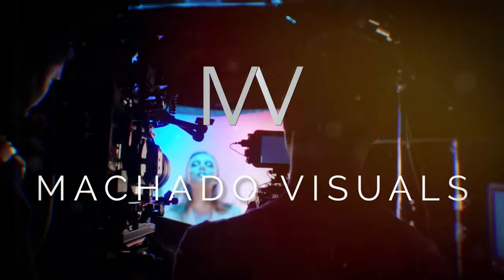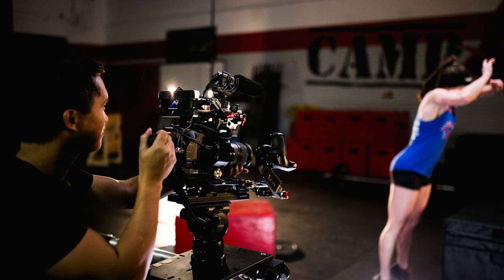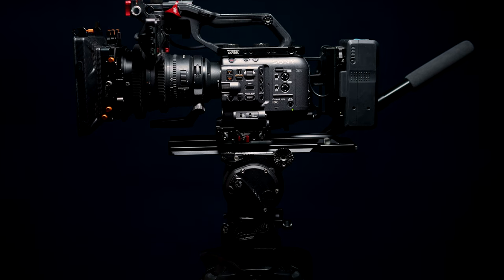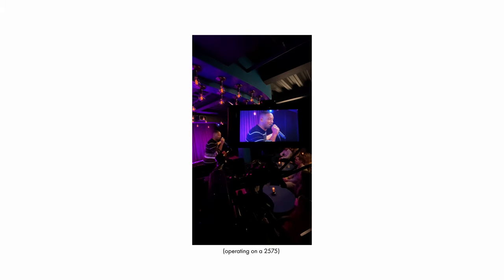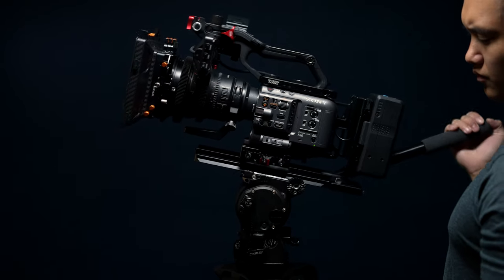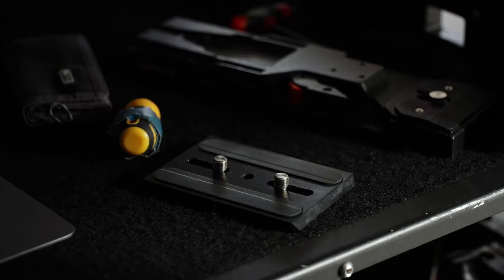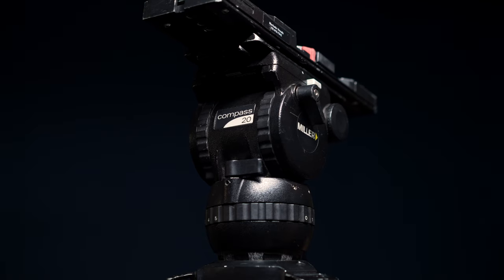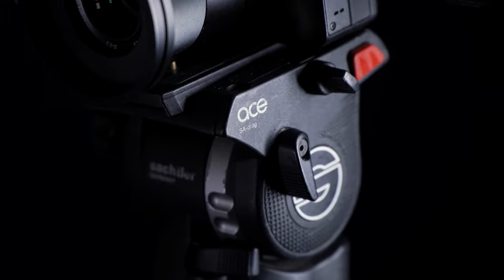I bought a $10,000 tripod! | OConnor 1040 Ultimate Review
Does it spark joy? The OConnor 1040 Ultimate does.

YouTube Gear
Key light